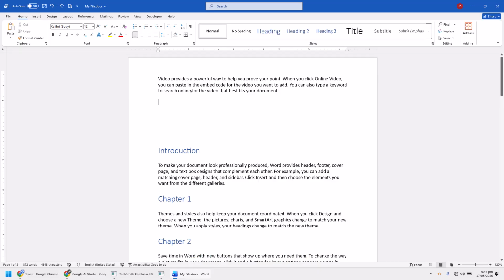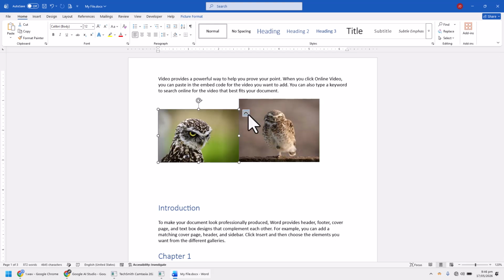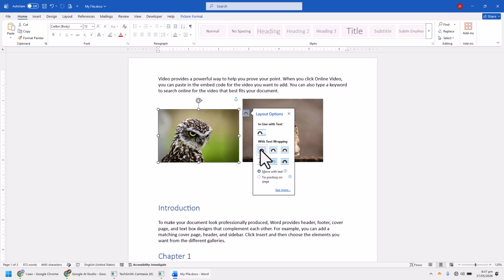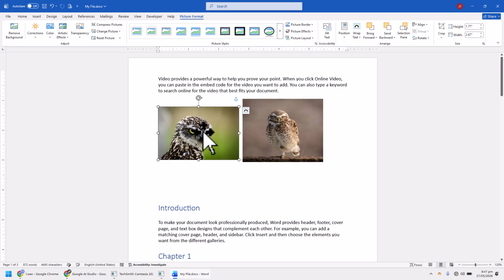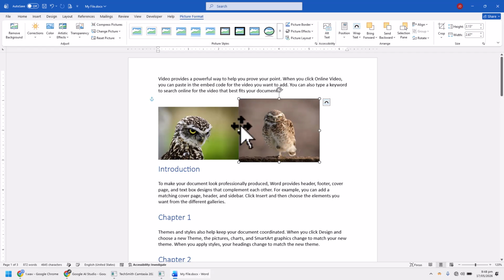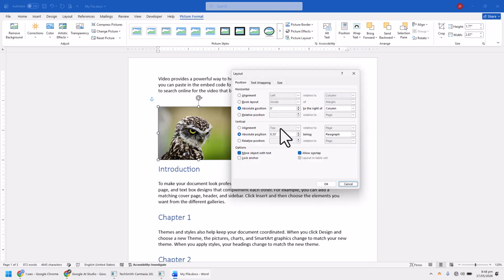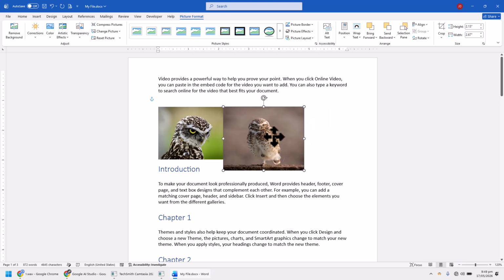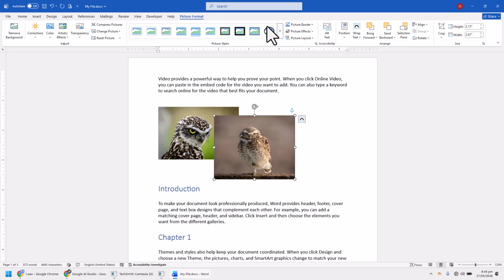How to Overlay Images in Word Document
Learn how to overlay images in Word document using two simple settings that most beginners don’t know about. In this beginner-friendly tutorial, you’ll see how to place one picture on top of another, fix the common “images won’t overlap” problem, and control which image appears in front or behind. Perfect for students, teachers, office users, and anyone who wants to create posters, certificates, thumbnails, ID cards, or simple designs directly inside Word without using any graphic design software.

In this video, you will learn:
• Why images cannot overlap in Word by default
• How to change Wrap Text from In Line with Text to Square or Tight
• How to enable the hidden Allow Overlap option for each image
• How to drag and position images freely on the page
• How to use Bring to Front and Send to Back for perfect layering
• How to create simple designs by overlapping pictures in Word